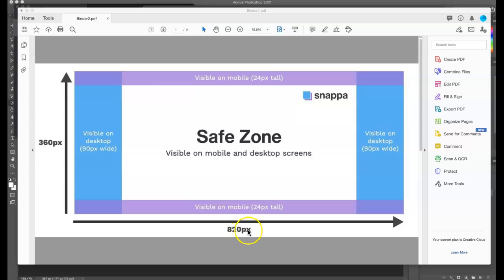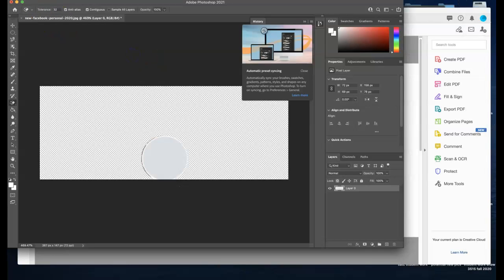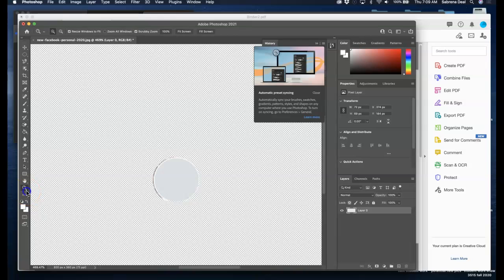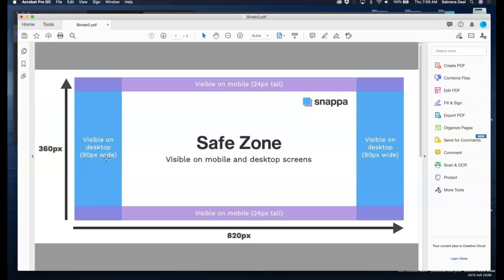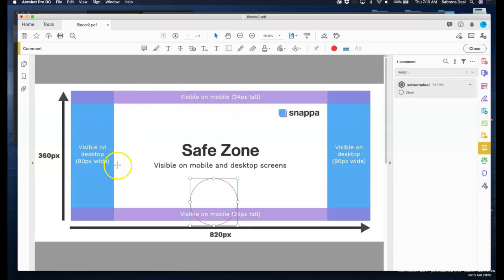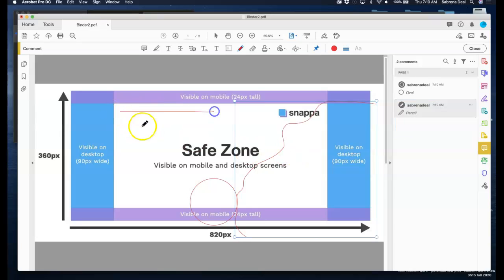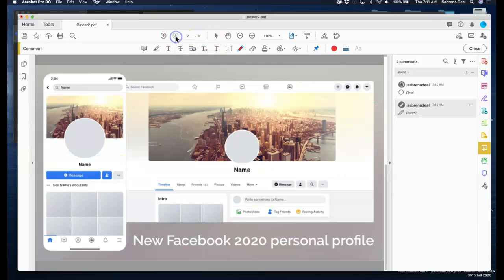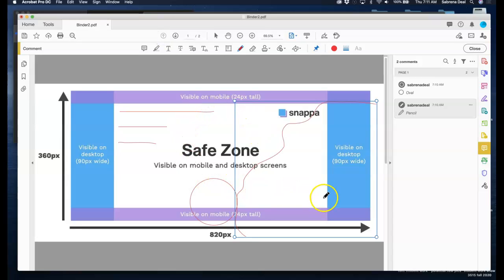Desgning for Responsive Facebook Layout 2021